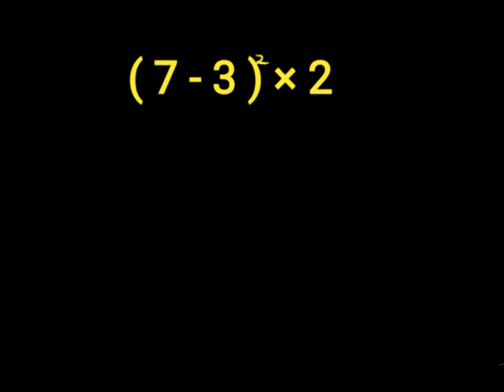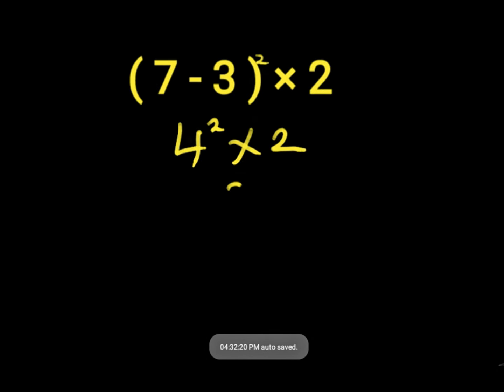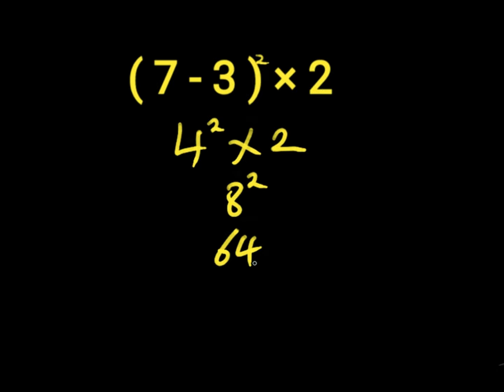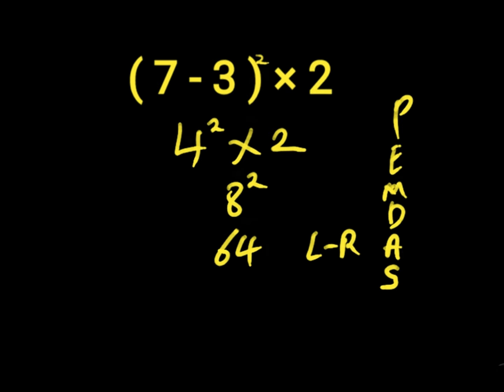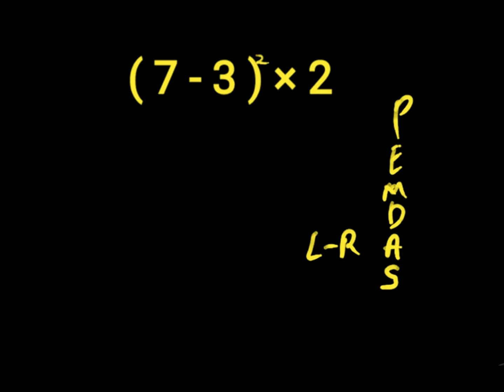Only 20% Get This Math Problem Right!